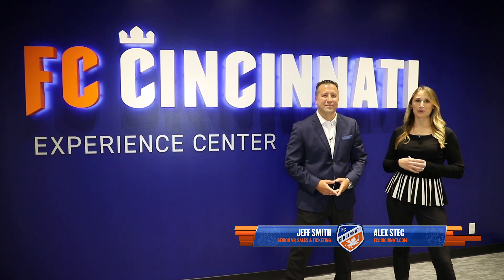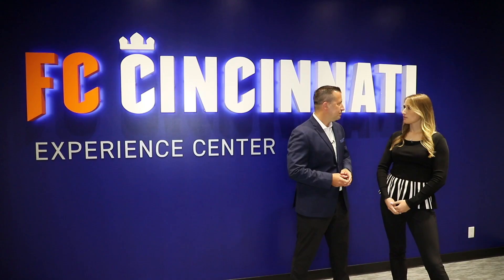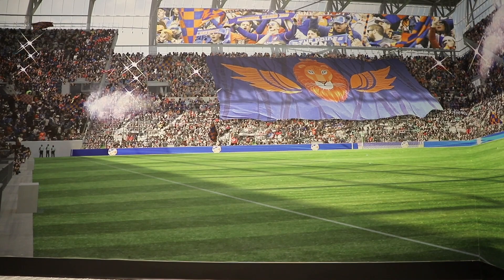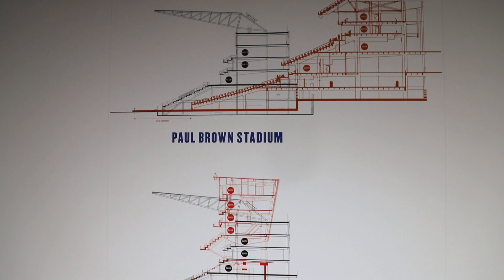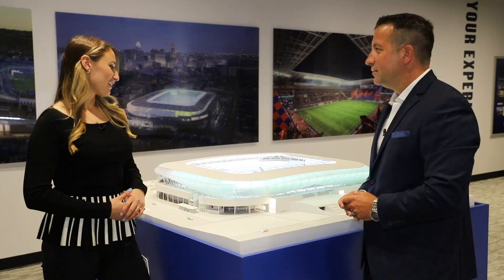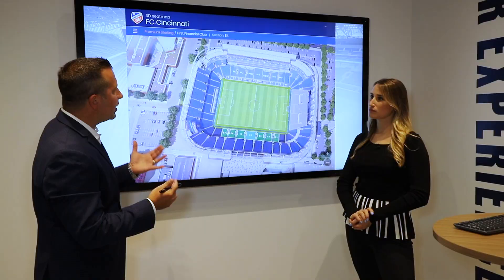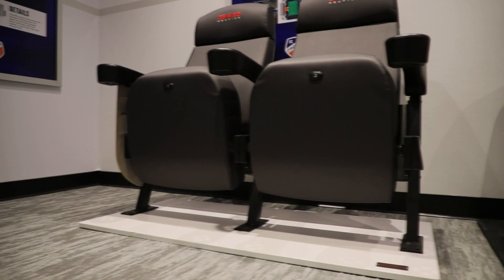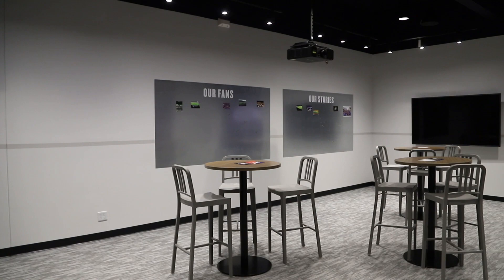WES Experience Center Walkthrough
Join Alex Stec & Jeff Smith as they take you through our new incredible West End Stadium Experience Center.